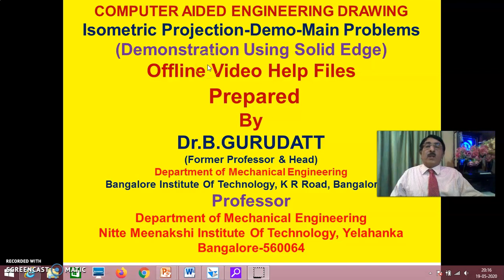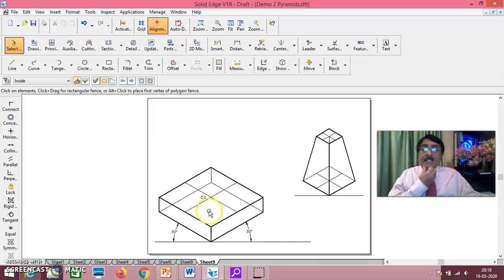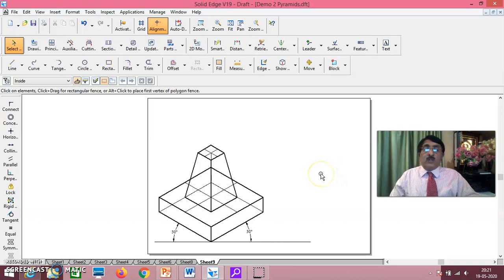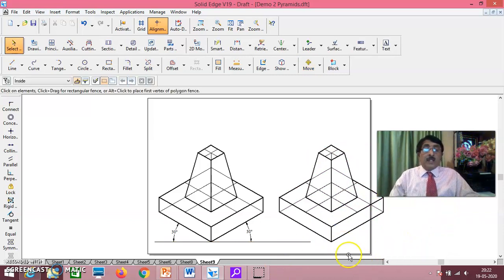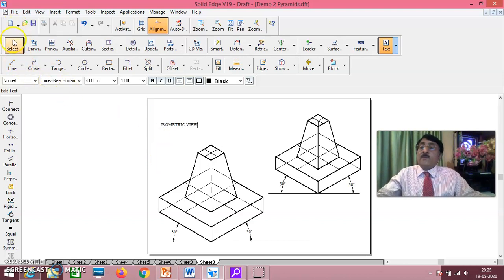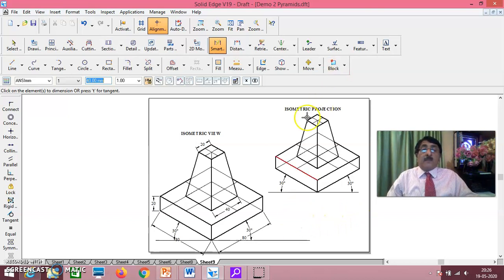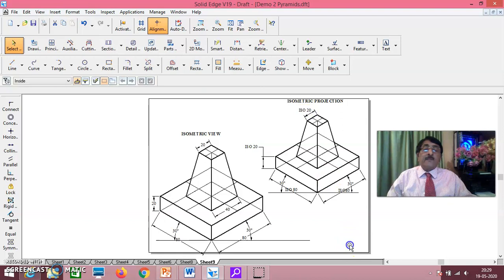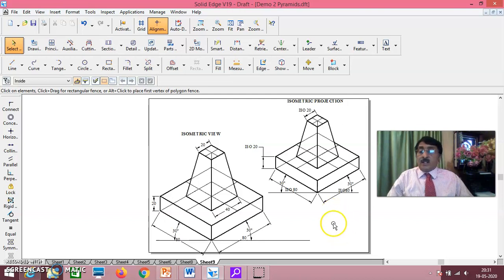Isometric Projection -Demo- Problem 17 -Session 5